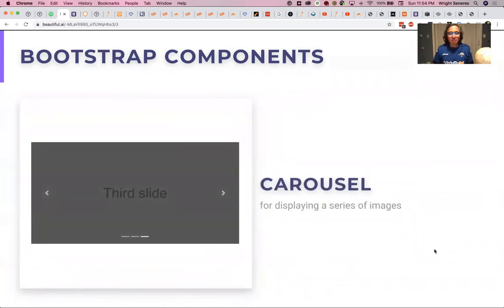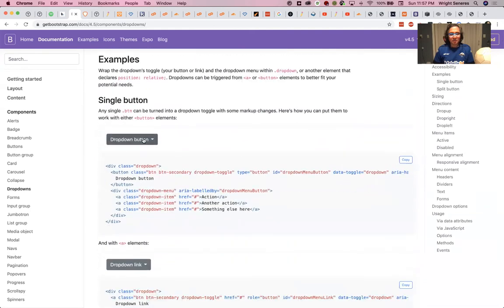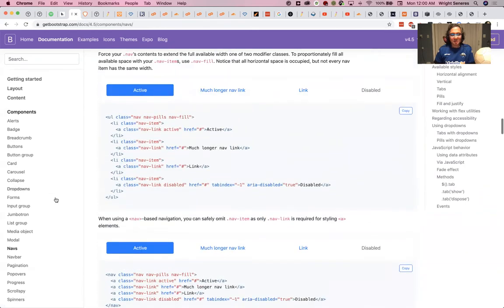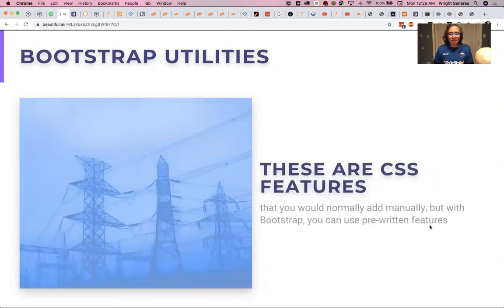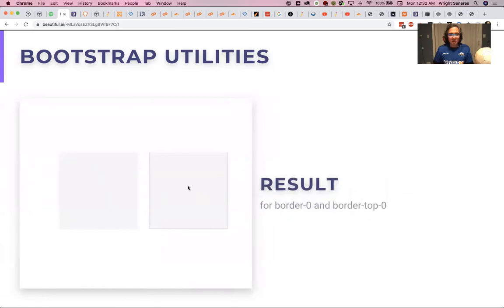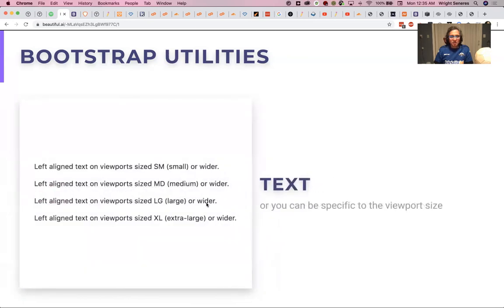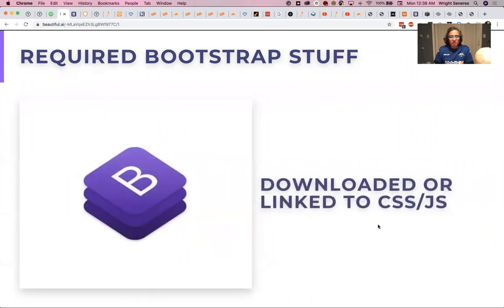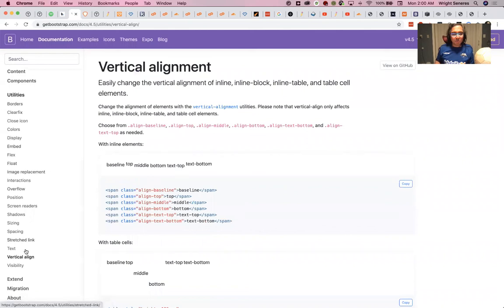Week 13 Bootstrap walkthrough (1 of 3)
CSS frameworks (Bootstrap)